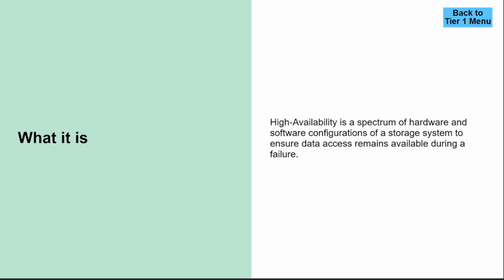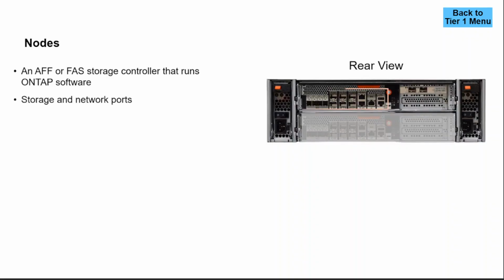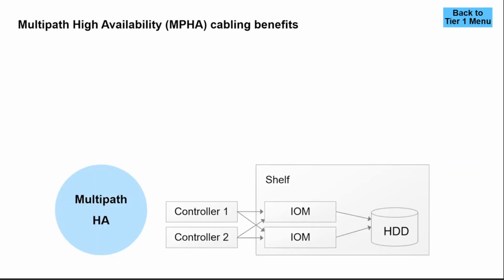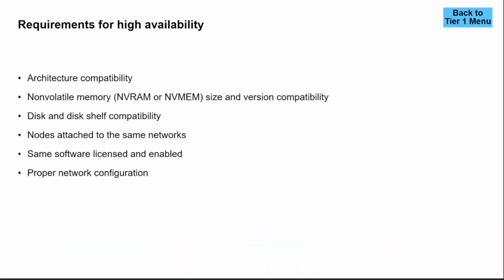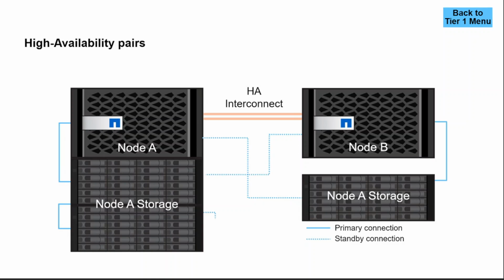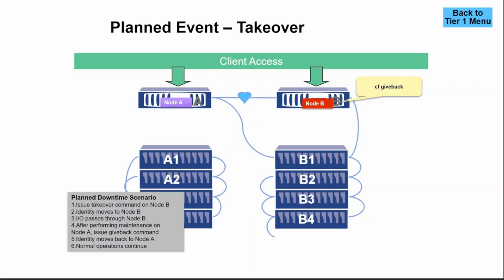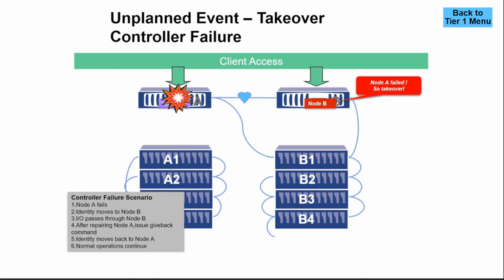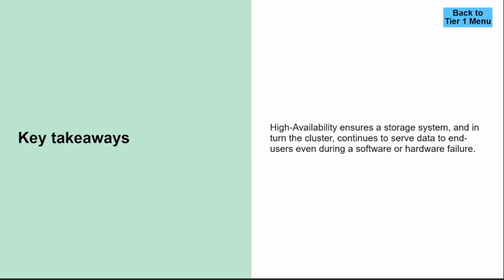Tier 1 Lesson 15 High Availability